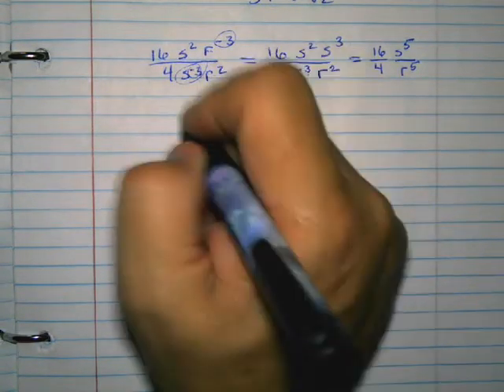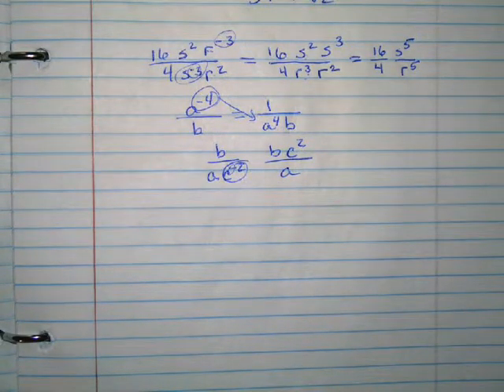negative exponents 2